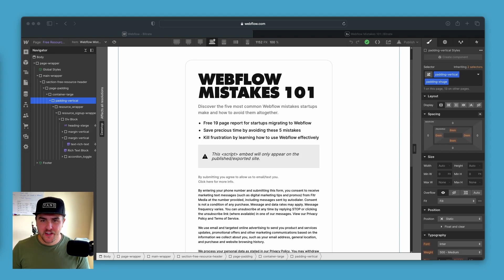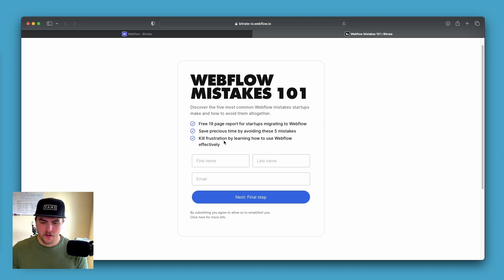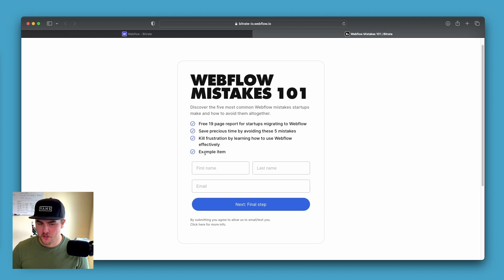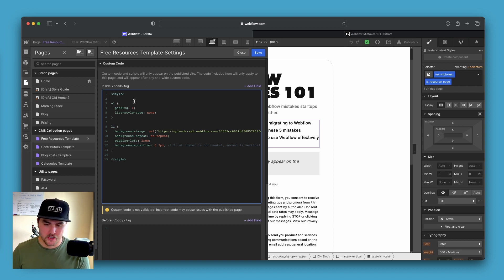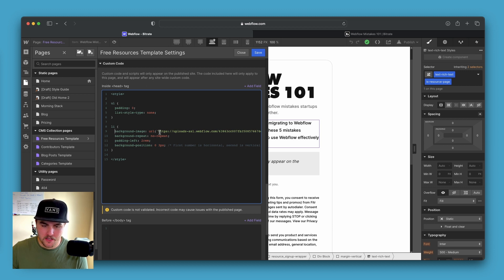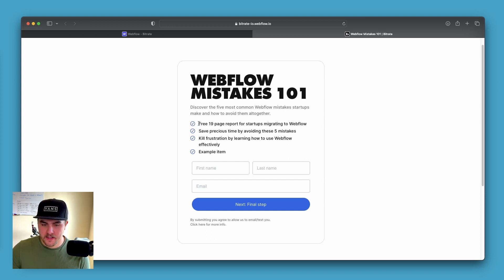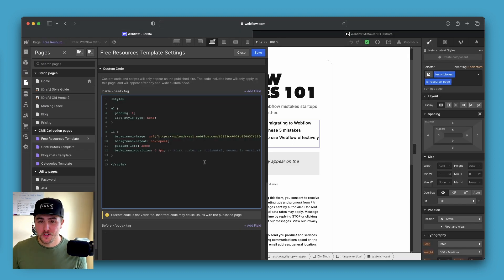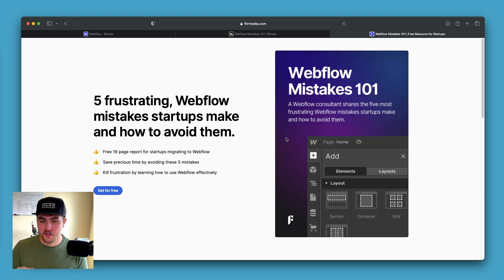Using custom icons for unordered lists in Webflow | Custom bullet points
In this video Michael (@bmichaelgroff) shows you how to replace the default bullet point in unordered lists with a custom image or icon of your liking.